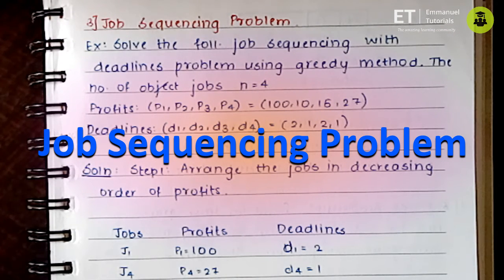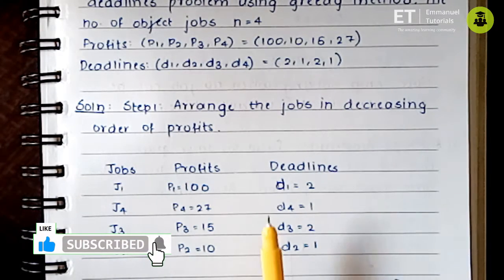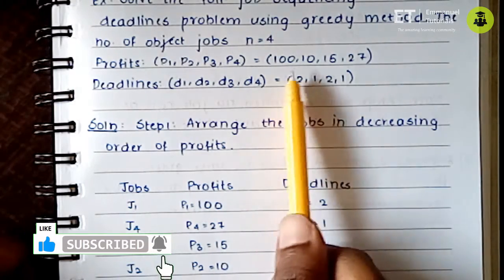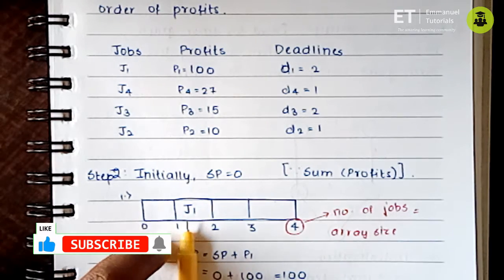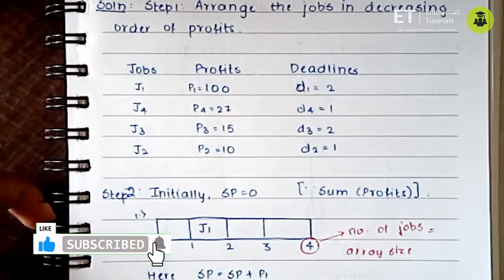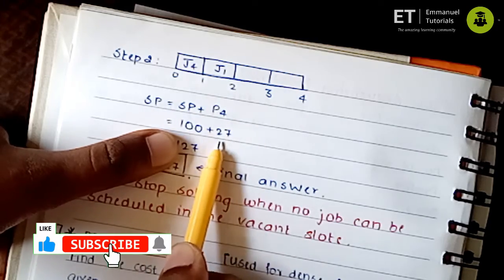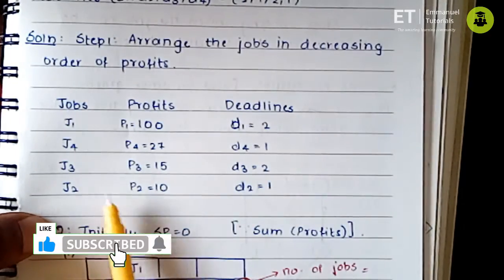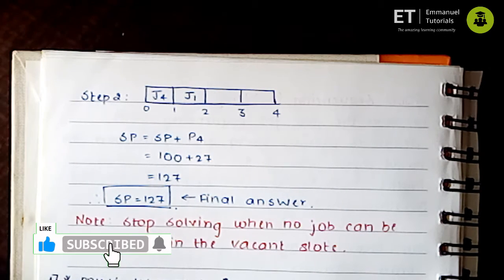Job Sequencing Problem